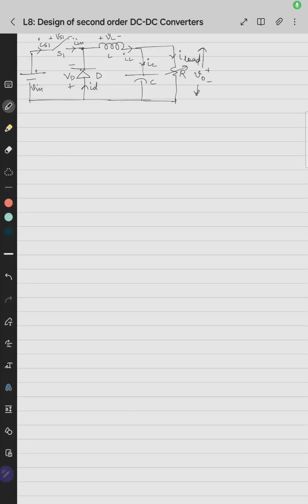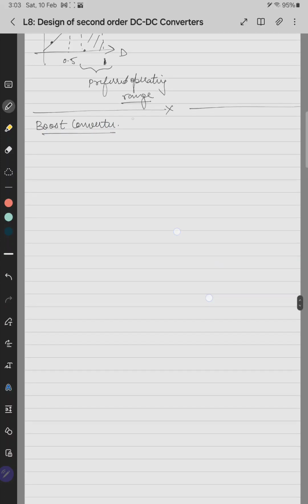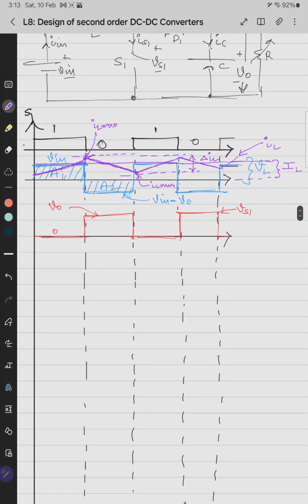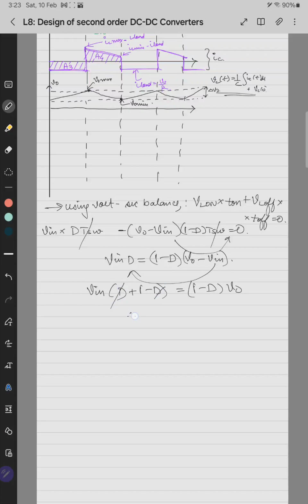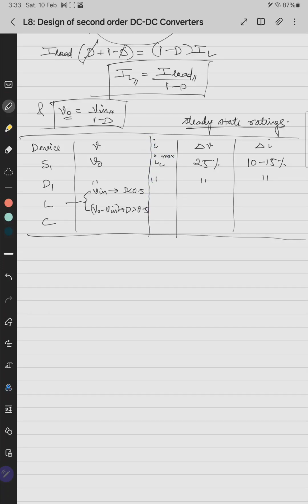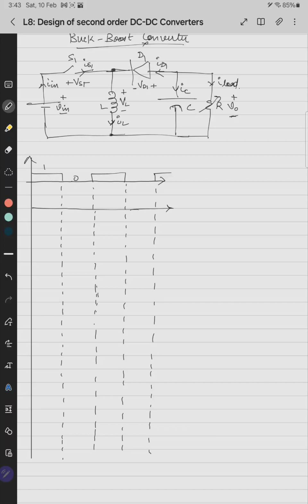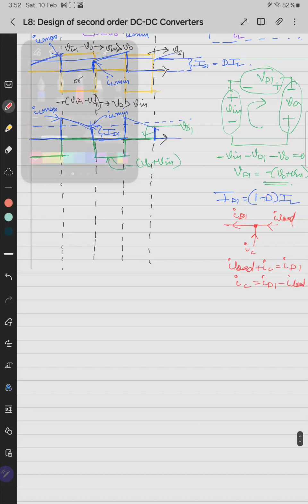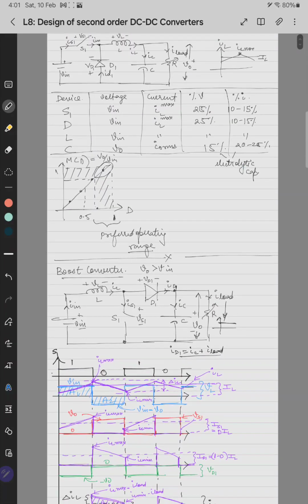Lecture 2: Steady state analysis of Buck, Boost and Buck-Boost Converters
This lecture includes steady state analysis of DC-DC Buck, Boost and Buck Boost Converters